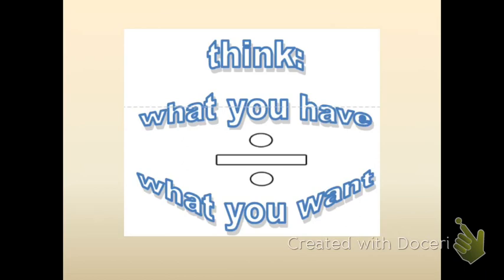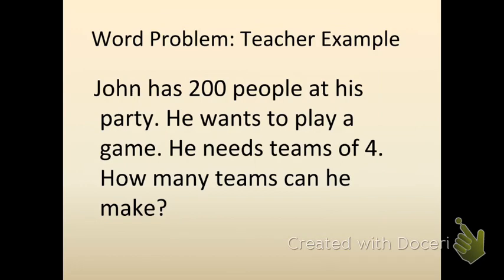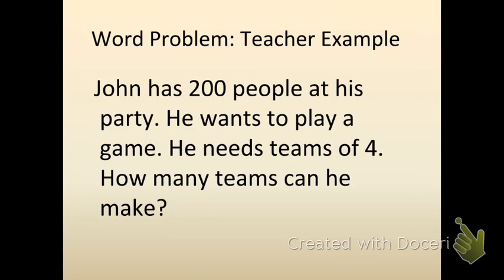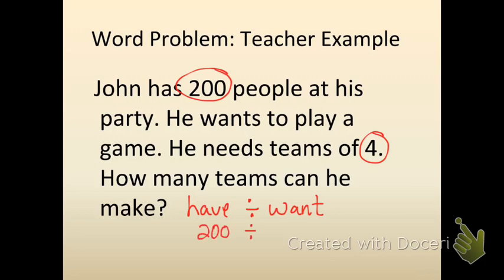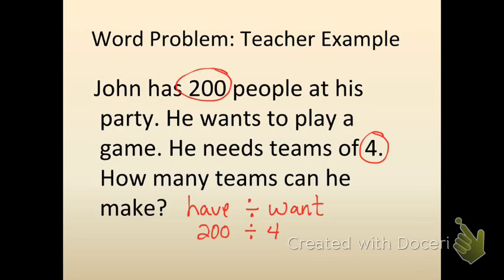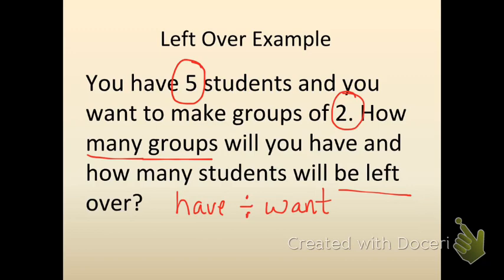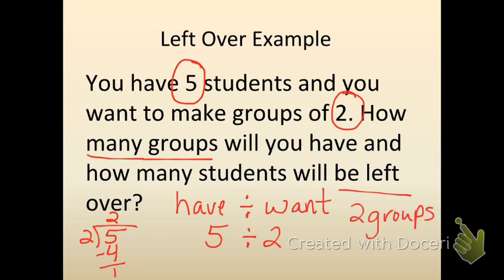division word problems